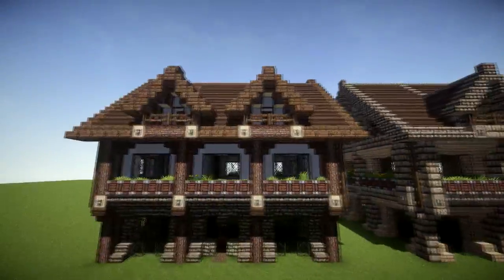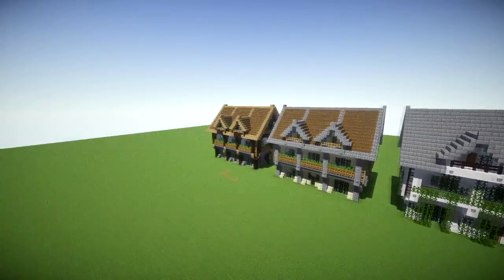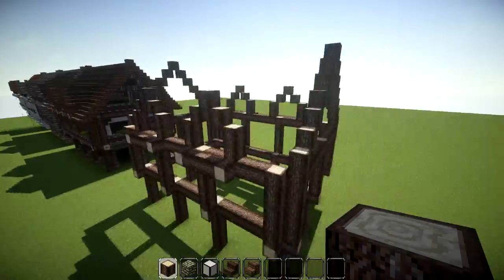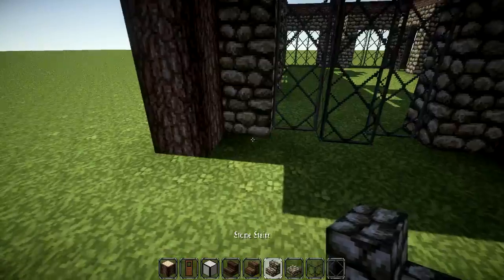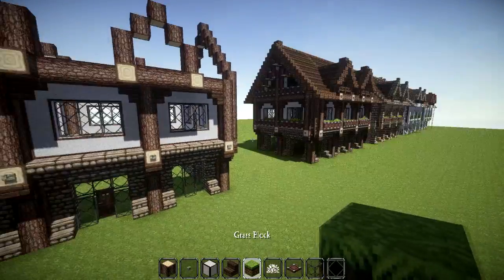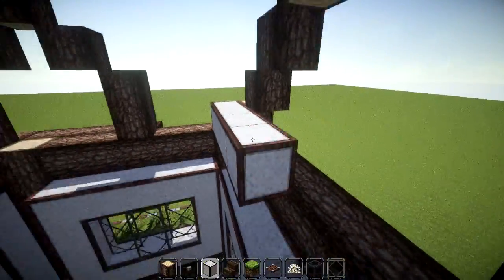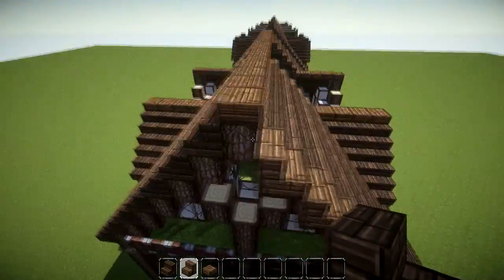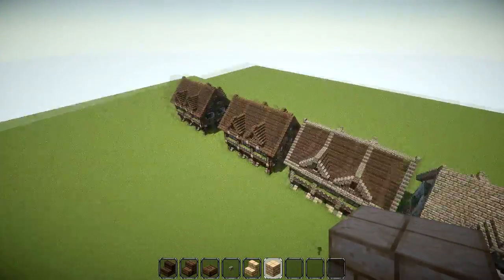Minecraft: Medieval Tavern/Inn Tutorial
Texture pack - John Smith Legacy

"Jungle 01" and "Space 01"  by Machinimasound.com